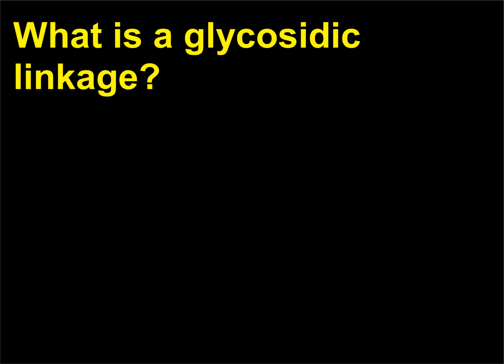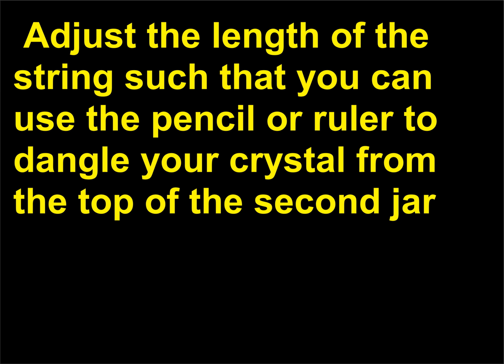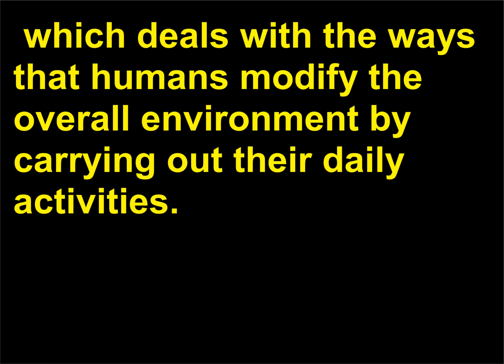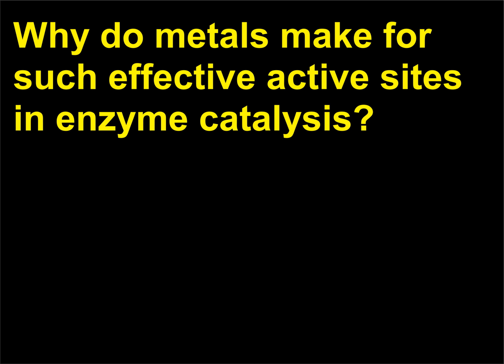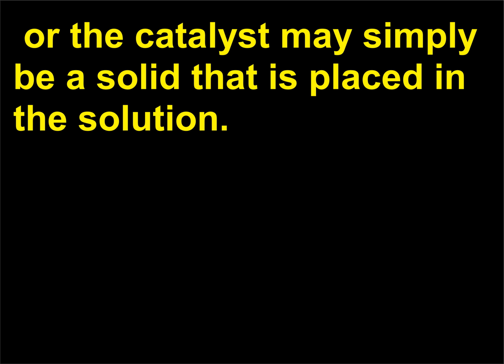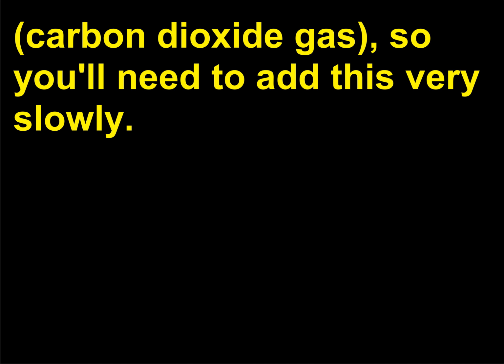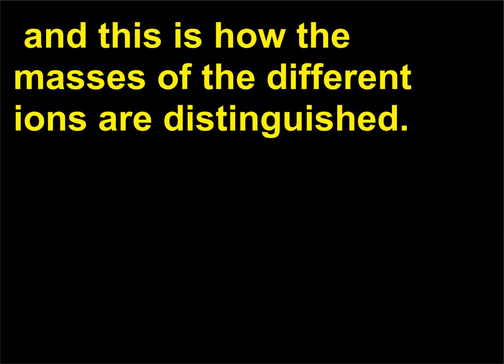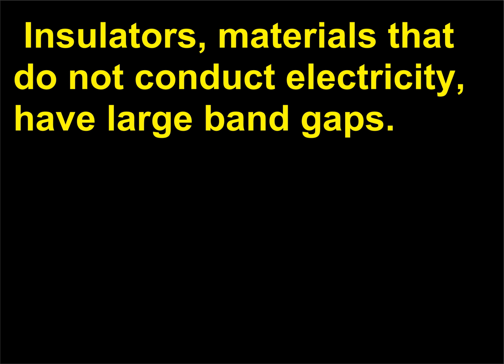Intrebari Chimie 80